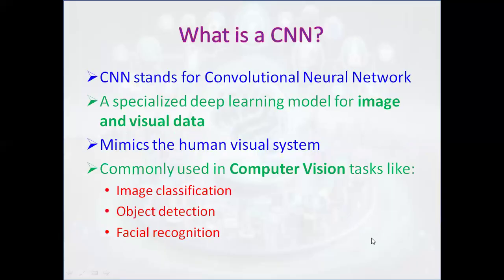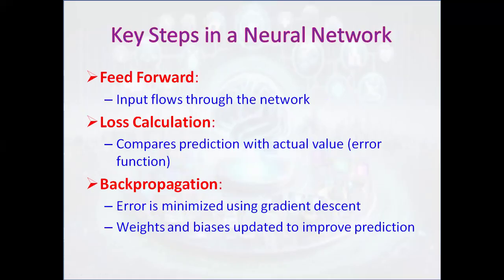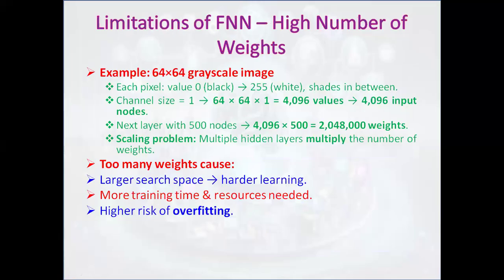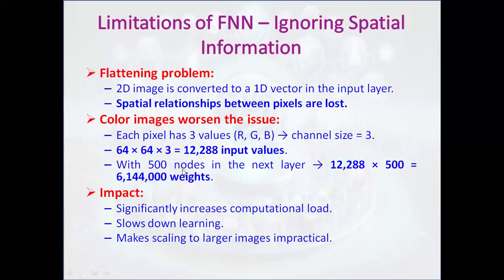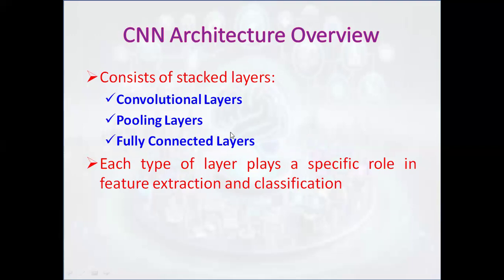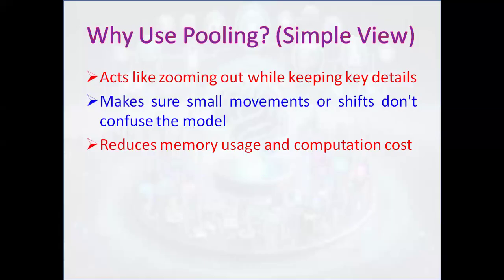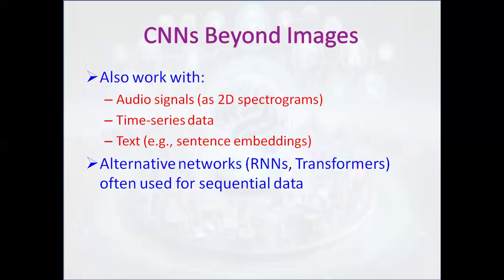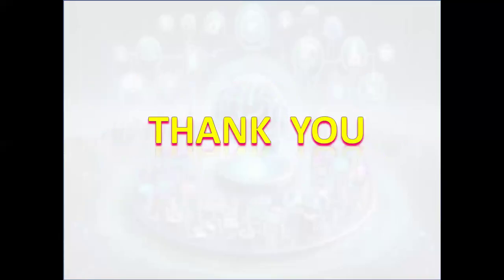DL14 -Introduction to Convolutional Neural Networks (CNNs)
DEEP LEARNING